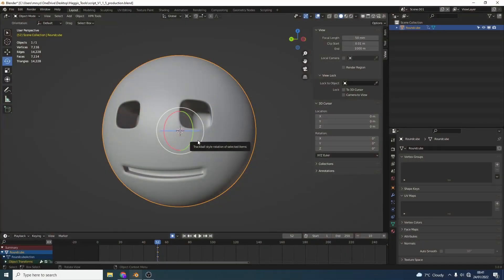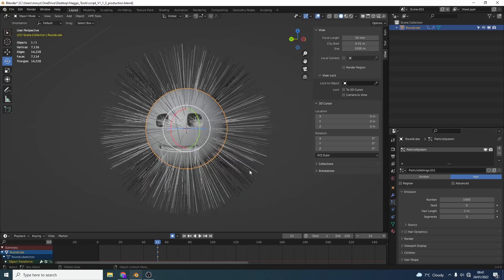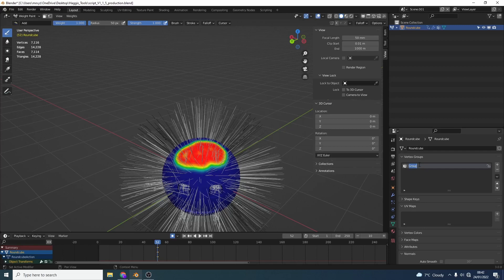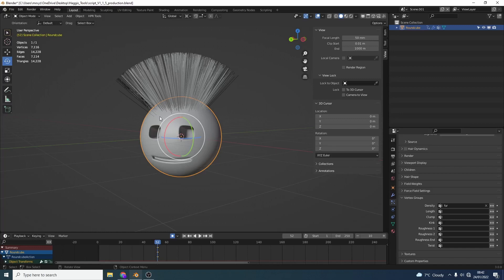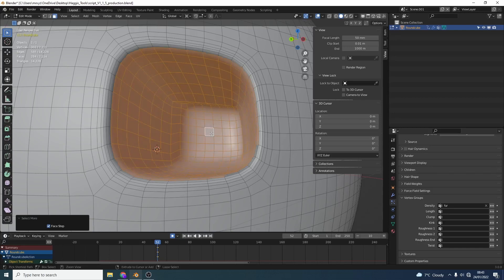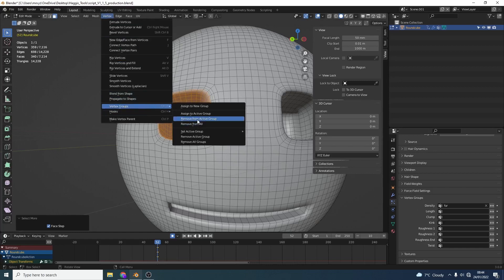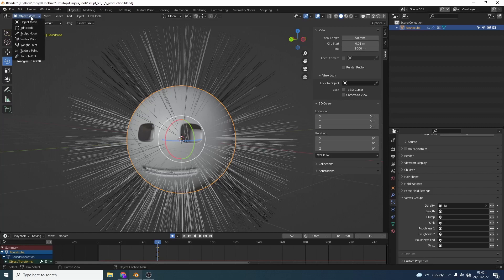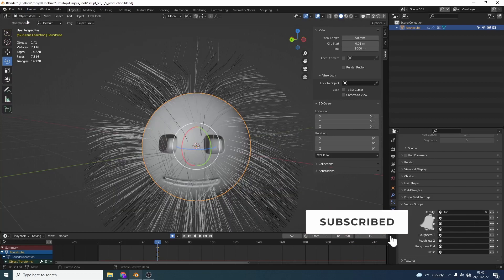Blender Tutorial, control fur with a weight map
Quickly control the placement or density of fur using a weightmap.

blender tutorial for fur, control particles with weightmaps control density of particles and fur